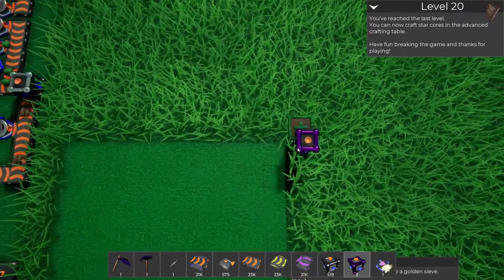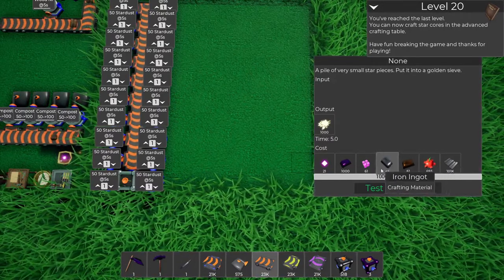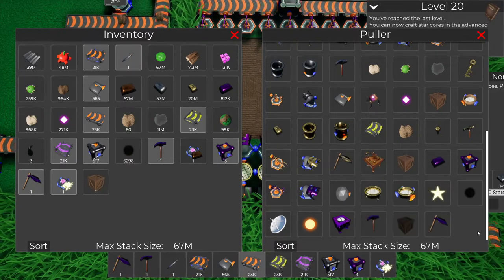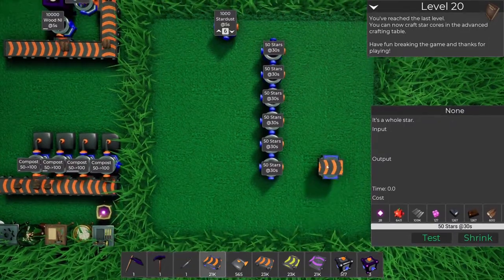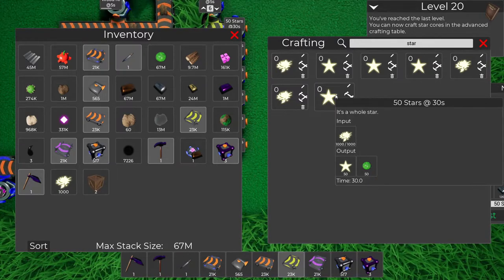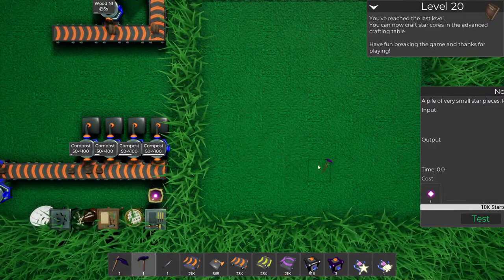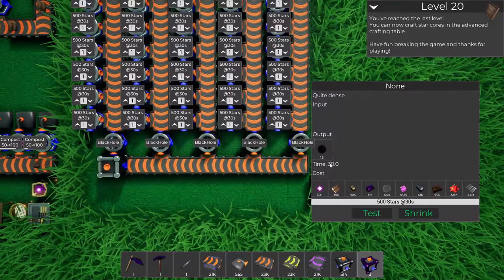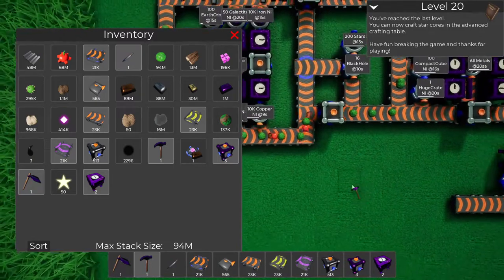Assembly Planter - Ep 20 Expanding Star Production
Assembly planter is a farming / automation game that allows you to progress from a poor hard-working farmer with just a few old tools to a lazy rich guy that watches his machines do the work for him while he tries to optimize production.

To help you automate your farm the game features a variety of machines like automatic planters, harvesters and different types of resource processing machines. There are also conveyor belts and several item filters to help you with the logistics.

What makes Assembly Planter special is a feature that allows you to combine a setup of machines into one single machine. This allows you to build infinitely compact. A single well designed machine can create insane amounts of resources.